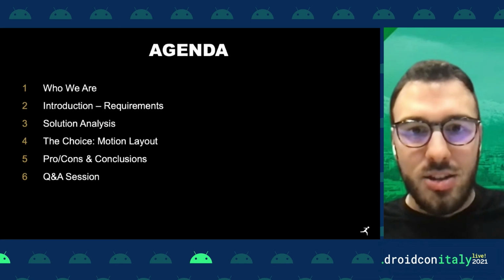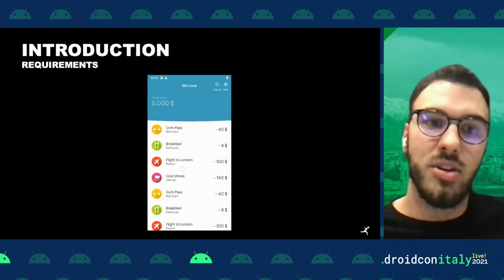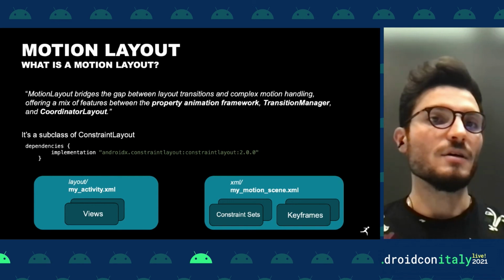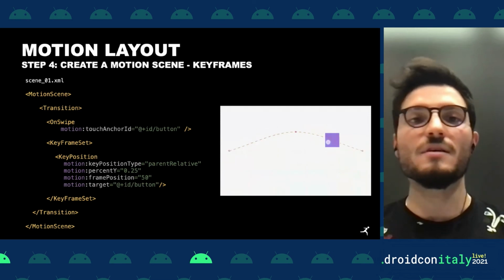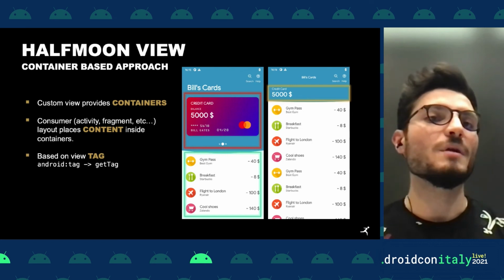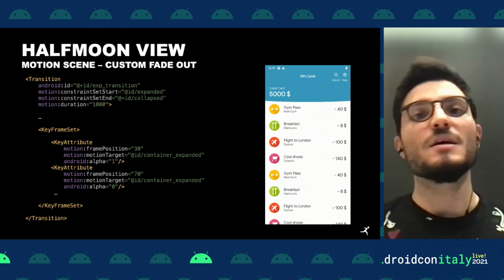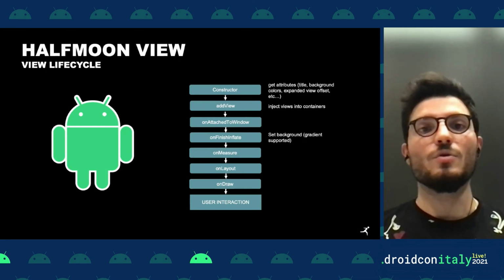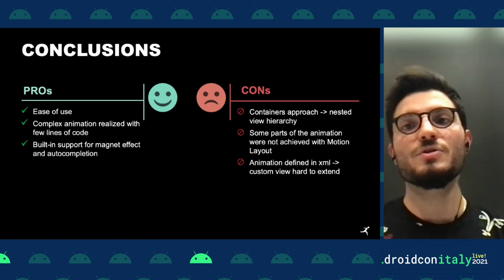Marco Balanzino & Alessandro Rota - Custom View with Motion Layout - droidcon Italy 2021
The aim of this talk is analysing the perks and cons of building a custom, flexible and reusable component using MotionLayout under the hood.

Our main purpose was having a UI module containing reusable widget such as toolbars.
These UI components have to be highly customisable, allowing the app developer to set any title, buttons and views to be put inside the widget.

To achieve such flexible components, we created some custom components extending the base MotionLayout class.